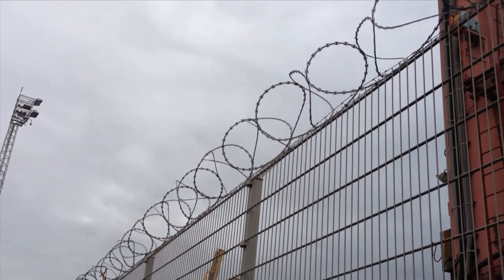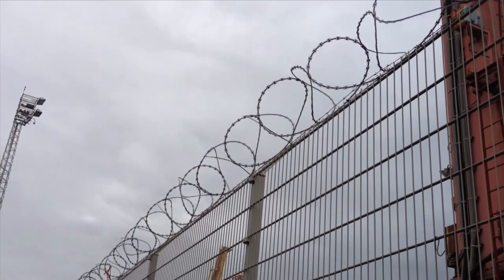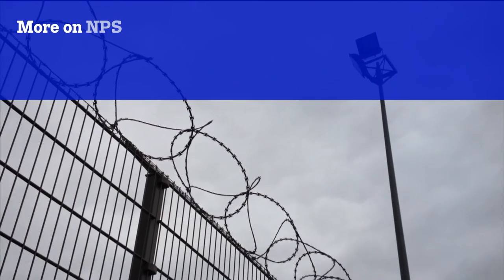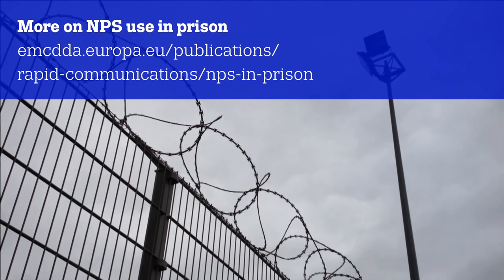New psychoactive substances in prison: supply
The use of new psychoactive substances (NPS) among prisoners appears to be a rapidly developing phenomenon. But empirical data are currently scarce and patchy. A recent study suggests that synthetic cannabinoids are the most common group of NPS used in prison. Methods for bringing NPS into prisons are similar to those used for established drugs, while other methods appear to have been specifically developed for the supply of NPS.